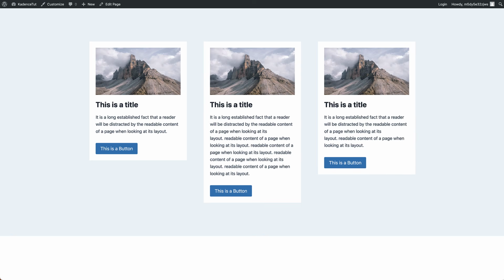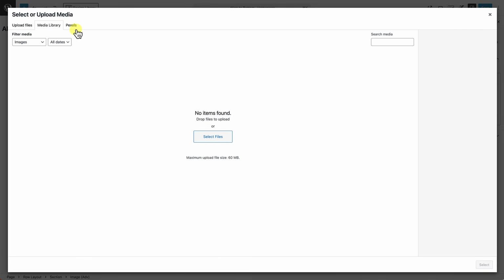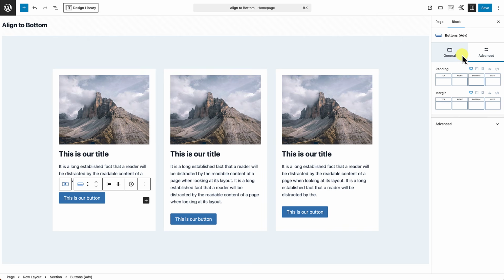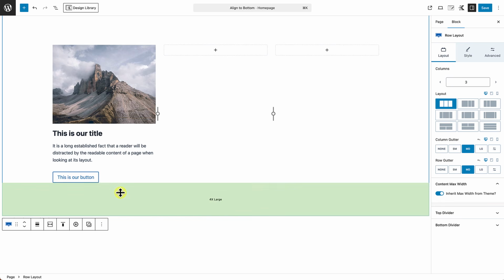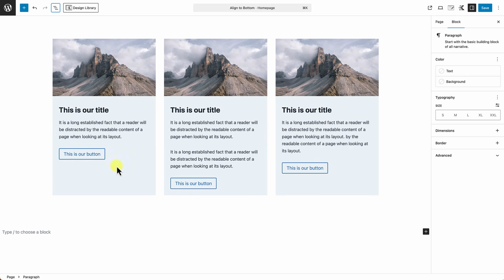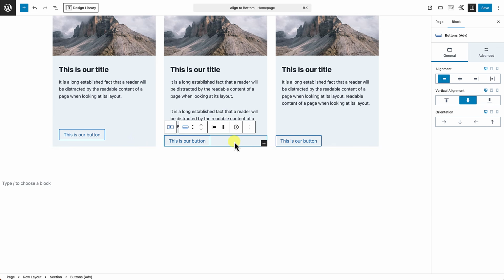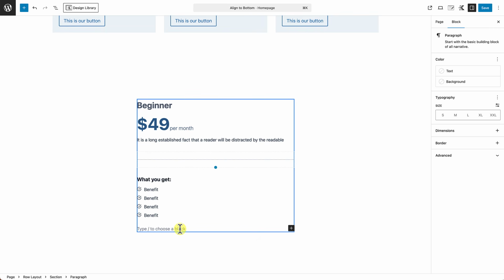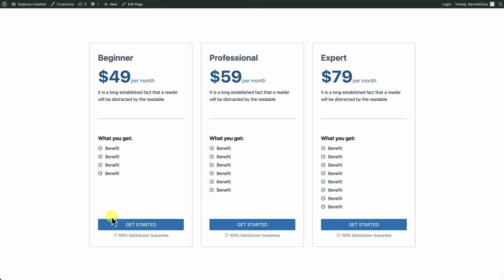🔥How to Align Elements to the Bottom🔥 in WordPress with Kadence Theme & Kadence Blocks.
Want to align buttons, text, or other elements to the bottom of a container using WordPress and Kadence Blocks? In this quick tutorial, I’ll show you exactly how to achieve bottom alignment using the Kadence Theme and Kadence Blocks — no custom code needed!

This is perfect for anyone designing sections or cards where you want your call-to-action or content to sit flush at the bottom — even when the content above varies in height. Whether you're building a landing page, a services section, or product listings, you’ll learn :

👉🏿The right container block combination to achieve this every time
👉🏿The one simple setting in Kadence blocks that aligns anything to the bottom
👉🏿How to use this for cards and pricing tables

Timestamps:

0:00 Intro: How to Align Elements to the Bottom in WordPress with Kadence Theme & Kadence Blocks
01:00 Overview of Misaligned Sections
03:42 How to install Kadence Theme and Kadence Blocks
06:18 Example #1: Simple alignment to the bottom 3-column row with cards
17:38  Example #2: Complex alignment to the bottom 3-column row with cards and fixed ratio image.
35:12 Example #3: How to create a pricing table and align buttons to the bottom.
47:34 Thank you and conclusion.

✅ WordPress CMS: FREE
✅ Gutenberg Block Editor: FREE
✅ Kadence Free Theme: FREE
✅ Kadence Blocks: FREE

All of the opinions in this video are my own.